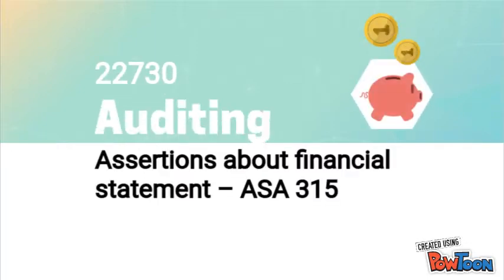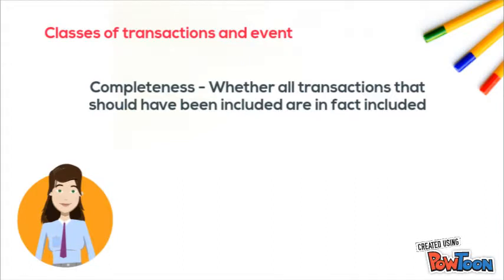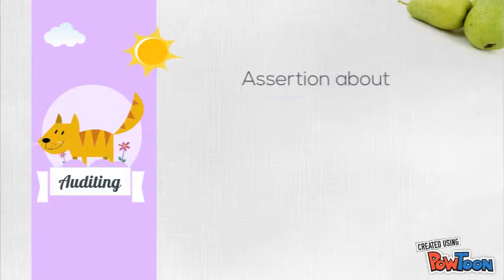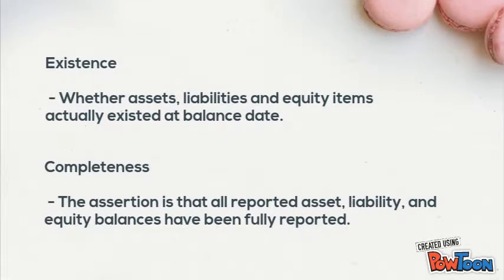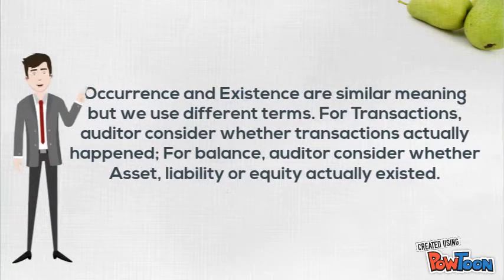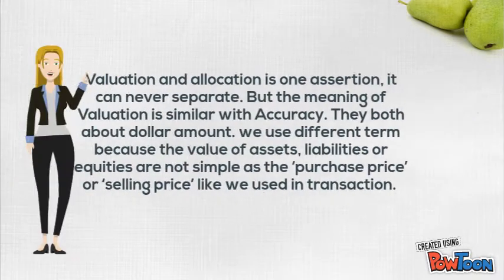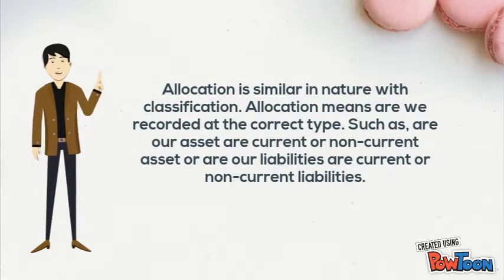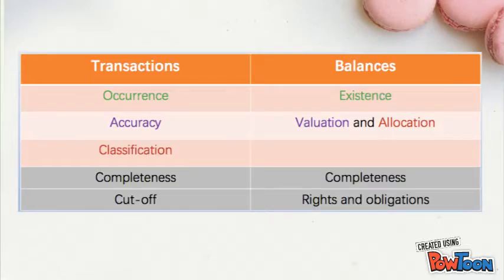Auditing-Assertions Group 7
Auditing Screencast Assignment. -- Create animated videos and animated presentations for free.  PowToon is a free tool that allows you to develop cool animated clips and animated presentations for your website, office meeting, sales pitch, nonprofit fundraiser, product launch, video resume, or anything else you could use an animated explainer video. PowToon's animation templates help you create animated presentations and animated explainer videos from scratch.  Anyone can produce awesome animations quickly with PowToon, without the cost or hassle other professional animation services require.